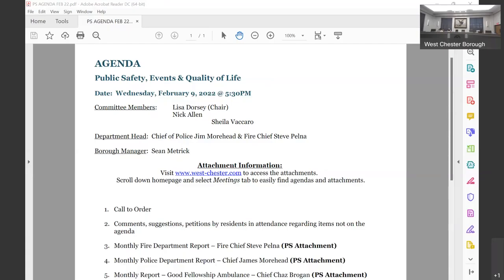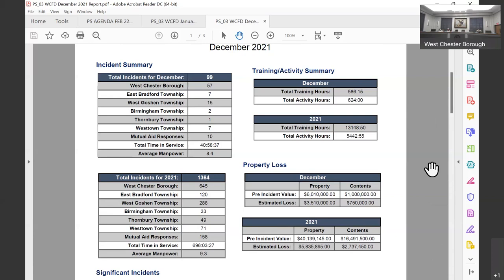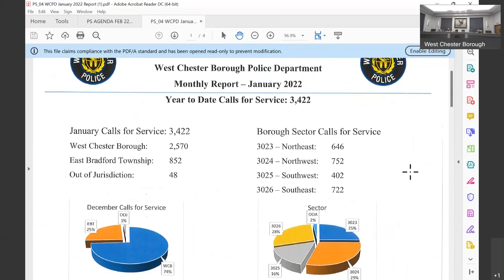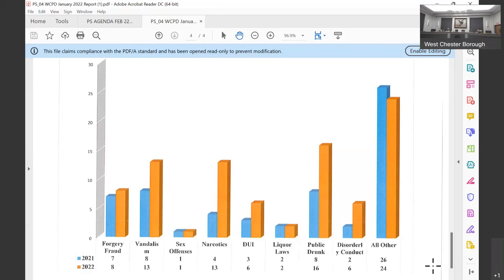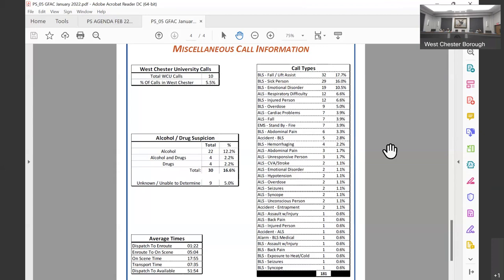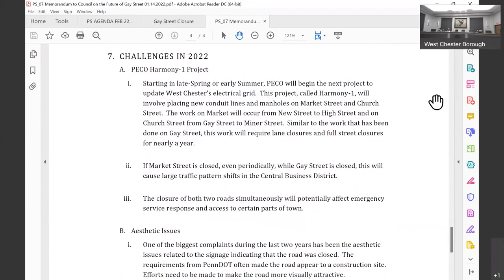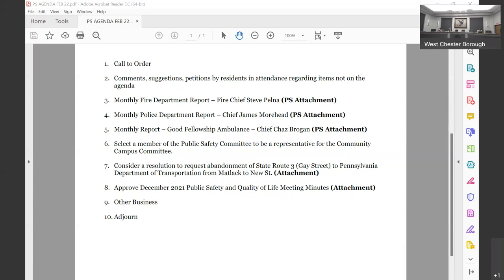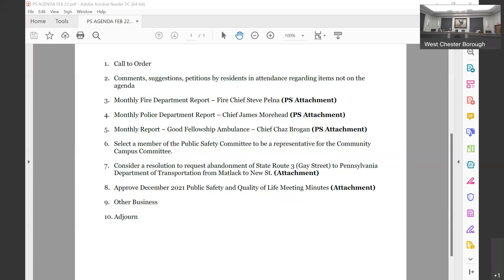Public Safety - February 9, 2022